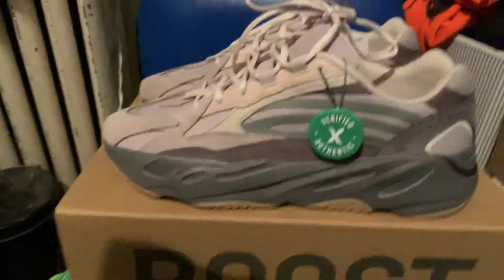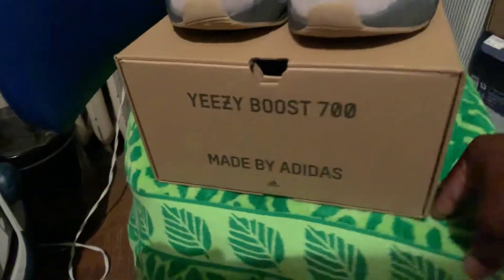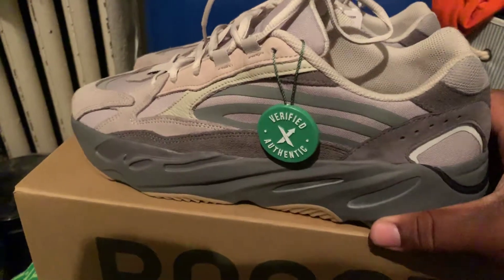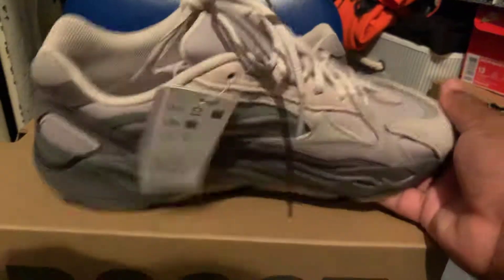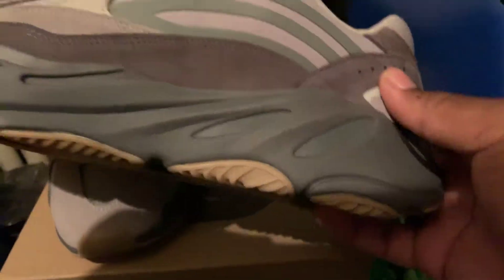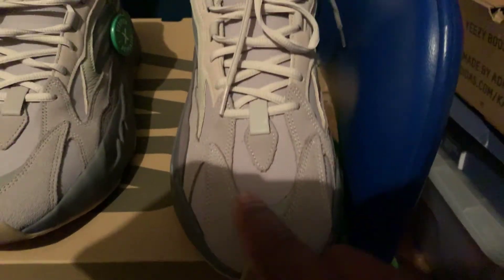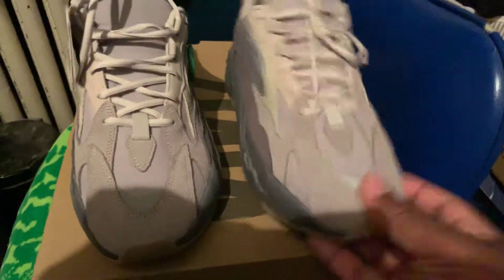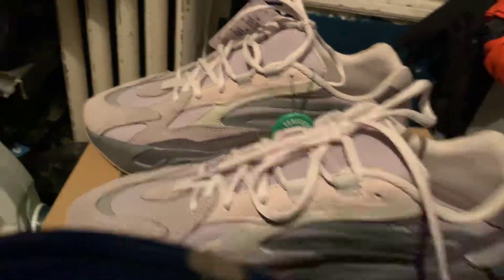YEEZY BOOST 700 V2 👟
ig name dime_5900c and Twitter @5900_dime